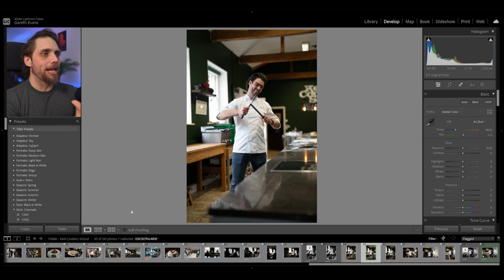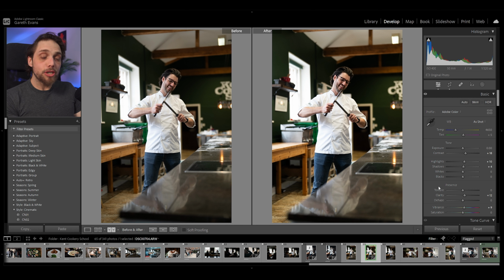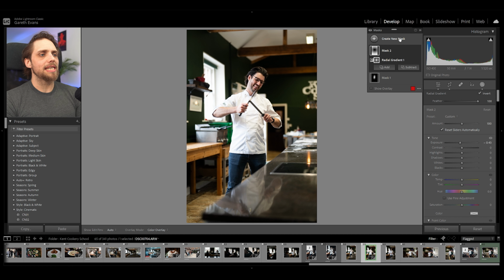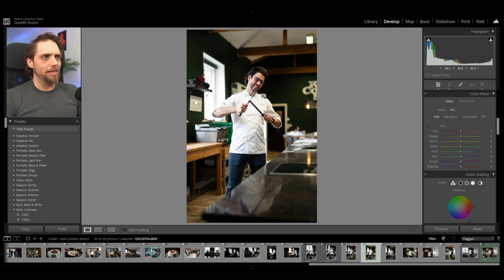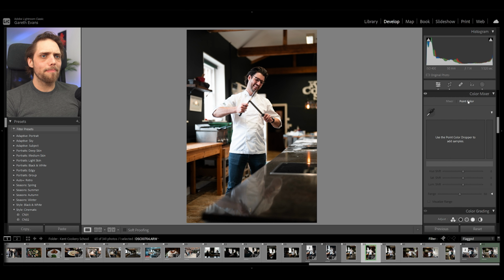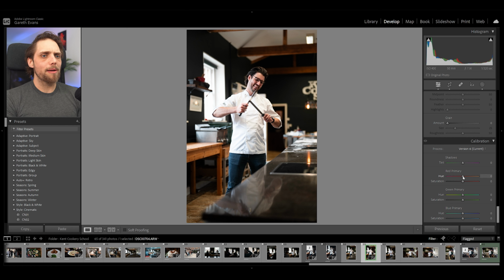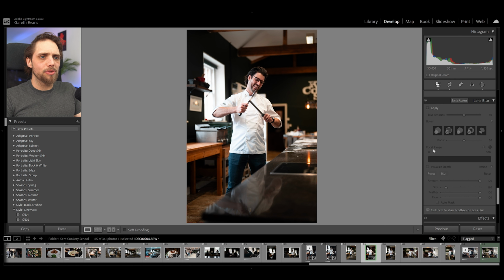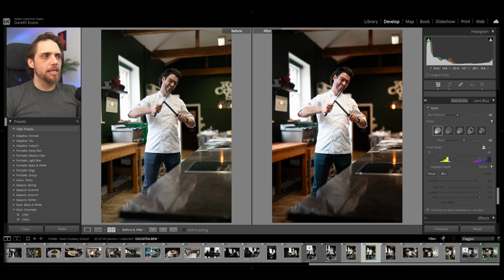Make Your Subject Pop with Exposure and Colour in Lightroom | Tutorial Tuesday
Sometimes, you just need a little extra help to guide your viewers eye to your subject in your photo. Well, we're going to take a look at how you can use exposure and colour to make your subject pop. This works for all kinds of photography whether it's landscape photography, portrait or really anything else. We're also going to take a look at how you can use lens blur in Lightroom to add a little extra spice... It's Tutorial Tuesday!

0:00 - Intro
1:22 - First Adjustments
2:55 - Exposure w/ Masking
6:16 - Colour Grading
8:09 - Point Colour
9:27 - Colour Calibration
10:38 - Adjusting Masks
11:54 - Lens Blur
14:23 - Conclusion